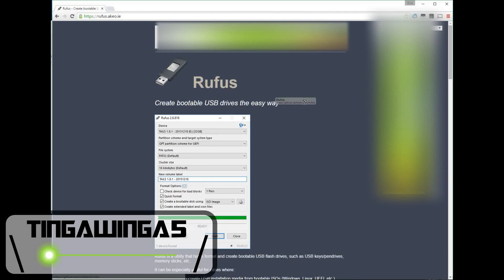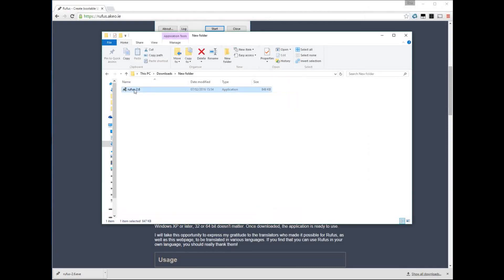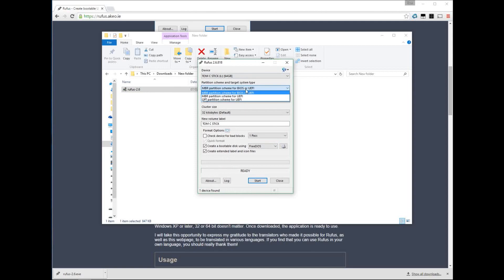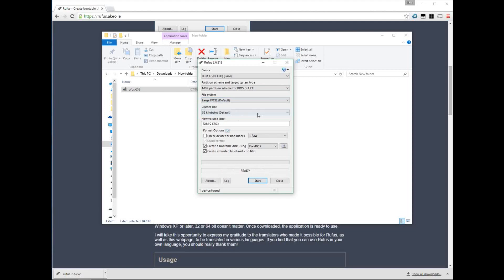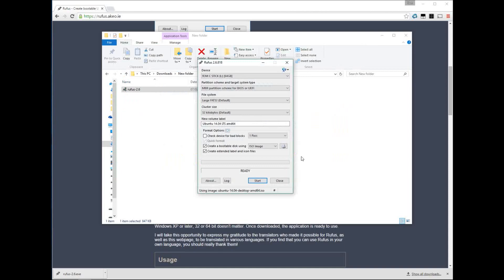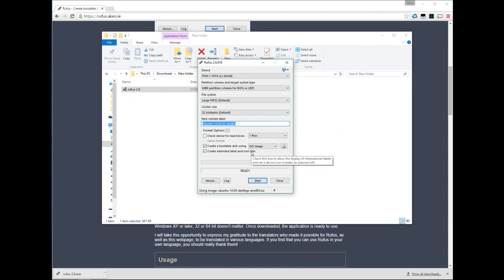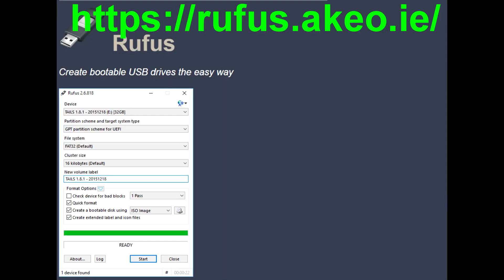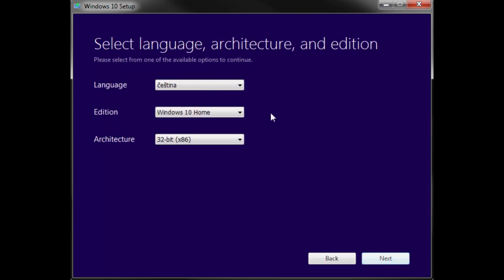How to put an ISO onto a USB Drive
How to burn an ISO file onto a USB drive, make a bootable USB stick a boot USB disk

This works with ANY ISO file and any USB that is large enough.

BTC:  14uUbzJSi2t5MGgYH72PdTonD22V8drBVN
Doge: DTHbar4BRRmxx2YBjkYj23epzJG7Z2g5cx